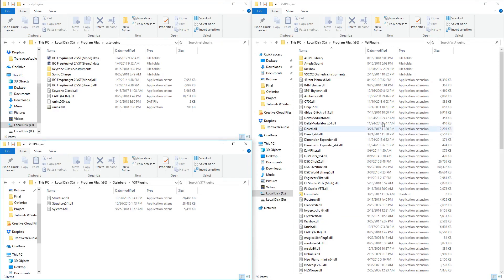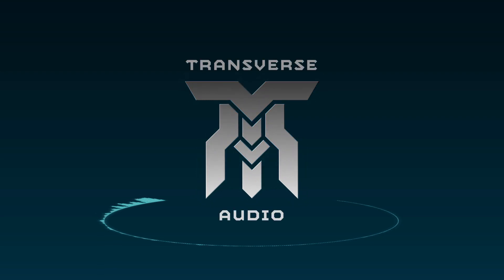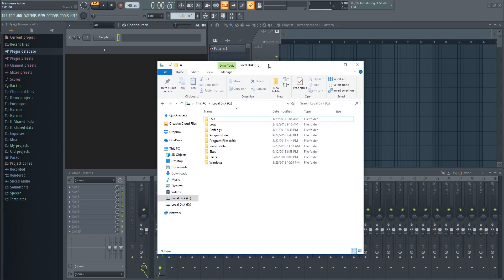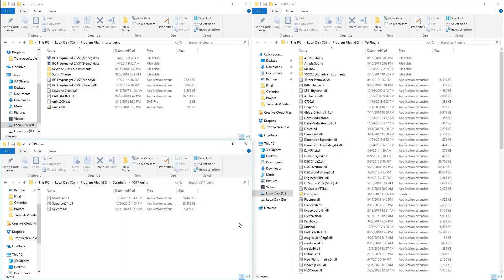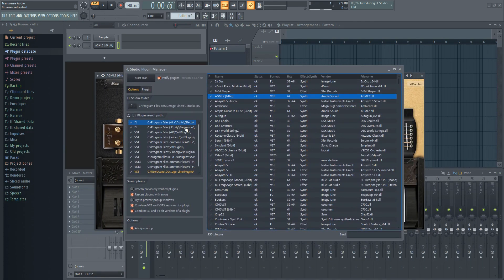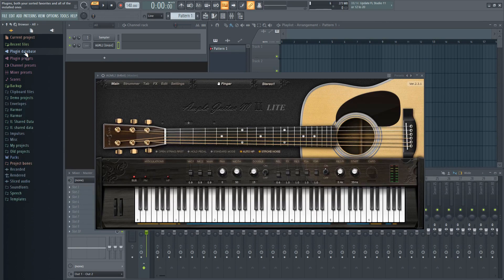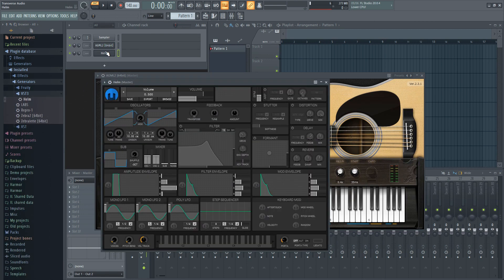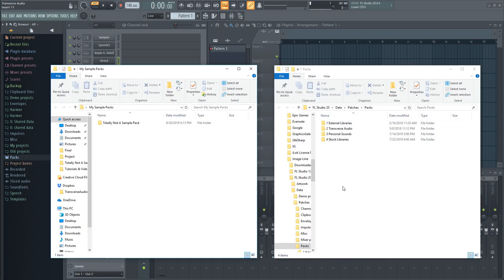How To Add Plugins To FL Studio (+ Sample packs)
Learn how to add plugins to fl studio 20. You'll also learn how to add sample packs and sound libraries to fl studio too. This tutorial will walk you through what folders you need to put your VST plugins into (the .dll files) and how to get those into FL Studio after you've determined the file location. You can also use the file browser in the DAW to find where your sample packs are at so you can move your sounds into the right place. I hope you'll enjoy this guide on how to install plugins to fl studio 20.

DAWs & Studio
FREE Software